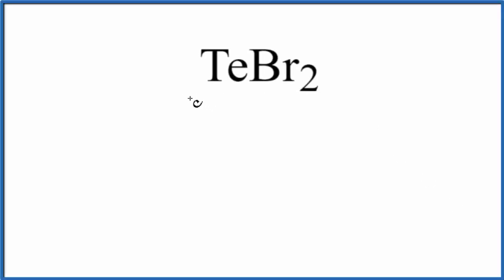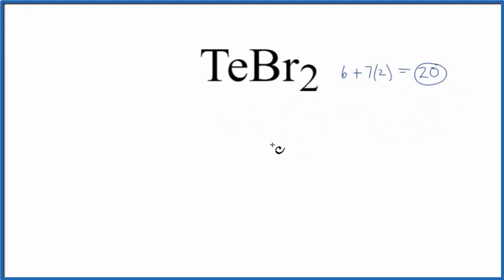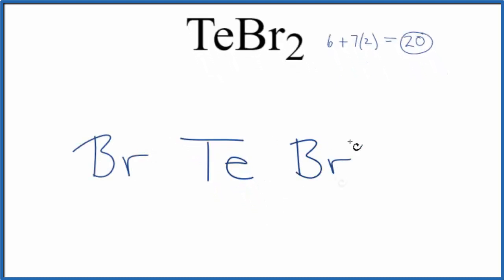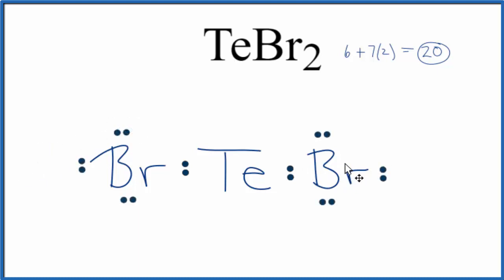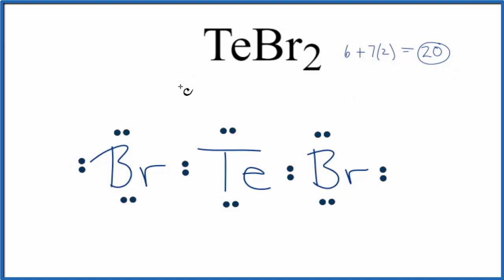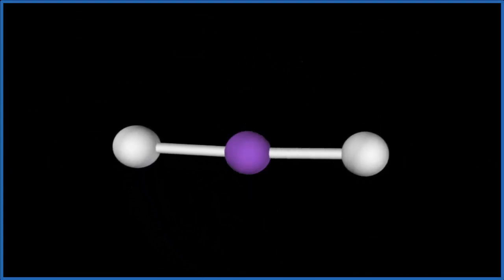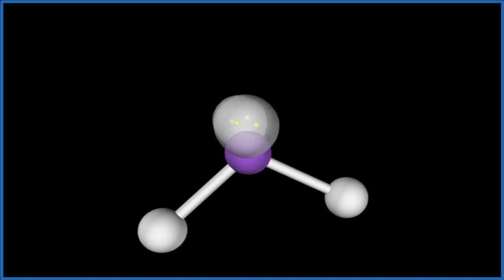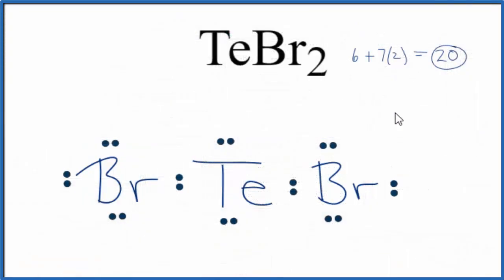How to Draw the Lewis Dot Structure for TeBr2: Tellurium dibromide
A step-by-step explanation of how to draw the TeBr2 Lewis Dot Structure.

For the TeBr2 structure use the periodic table to find the total number of valence electrons for the TeBr2 molecule. Once we know how many valence electrons there are in TeBr2 we can distribute them around the central atom with the goal of filling the outer shells of each atom.

In the Lewis structure of TeBr2 structure there are a total of 20 valence electrons. TeBr2 is also called Tellurium dibromide.